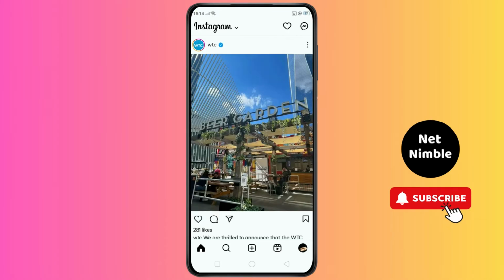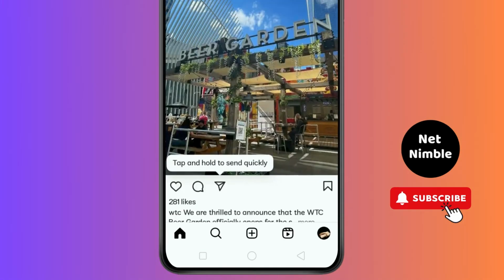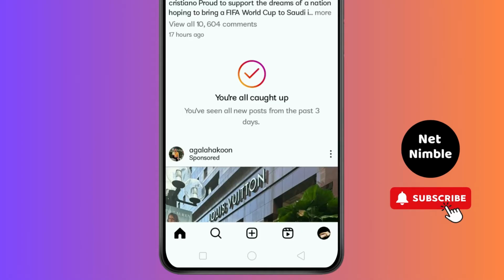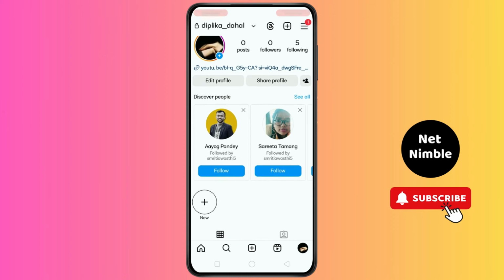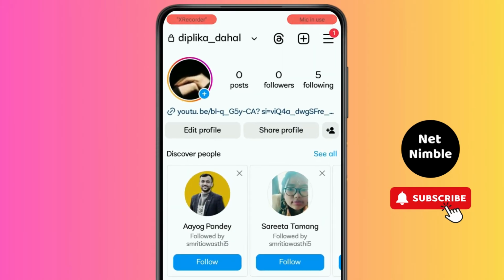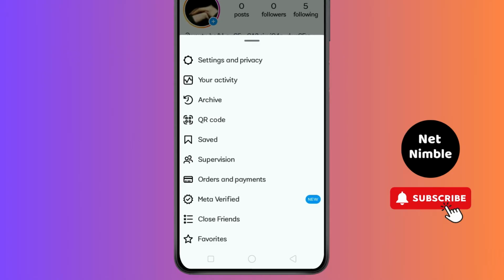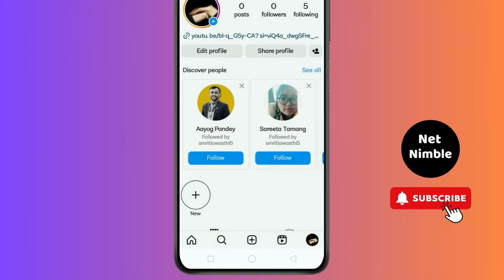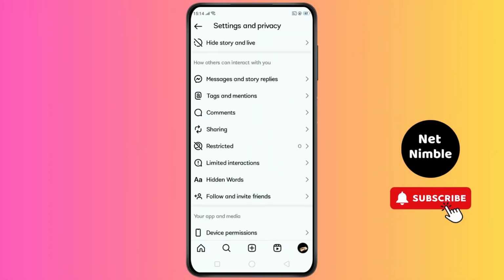How to Hide Message Notifications in Instagram I Net Nimble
Hey everyone,

Protect your privacy and maintain control over your Instagram experience with this essential tutorial from Net Nimble! In this step-by-step guide, we'll show you how to hide message notifications on Instagram, keeping your conversations discreet and your notifications manageable.

Whether you're looking to prevent prying eyes from seeing your incoming messages or simply want to reduce distractions, mastering this feature is a must. Join us as we navigate the settings and empower you to take charge of your Instagram messaging experience!